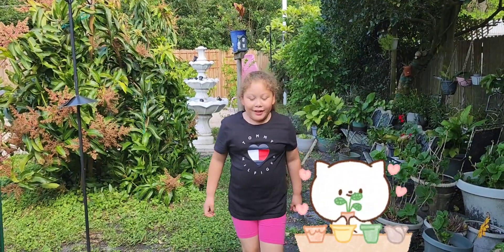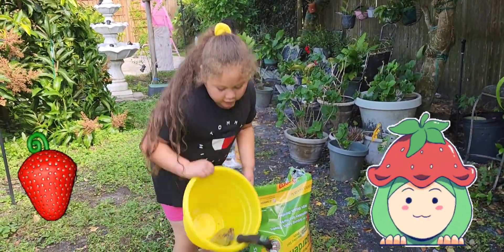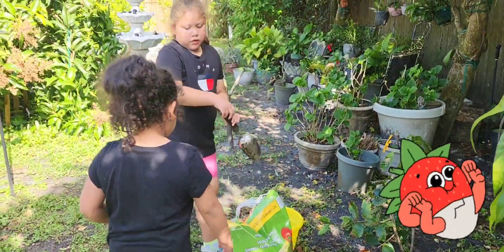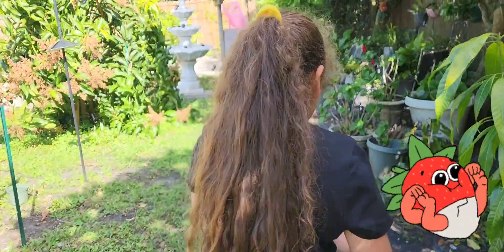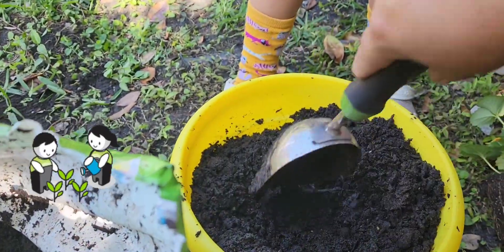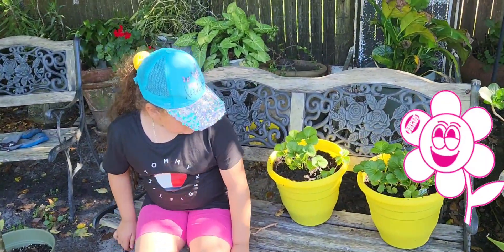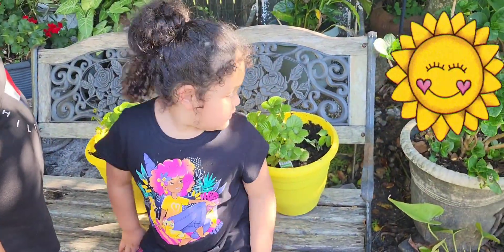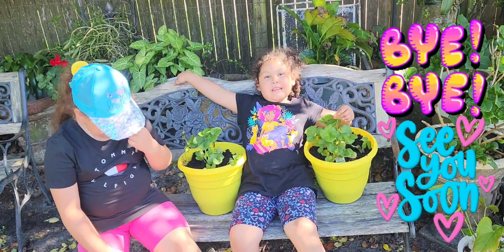mis princesas plantando unas fresas/strawberry 🍓🍓🍓🍓